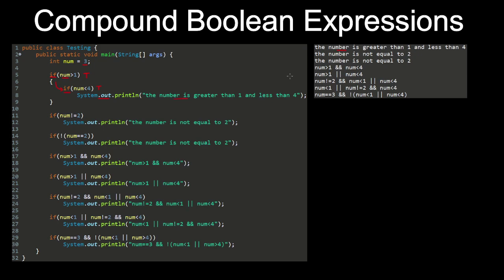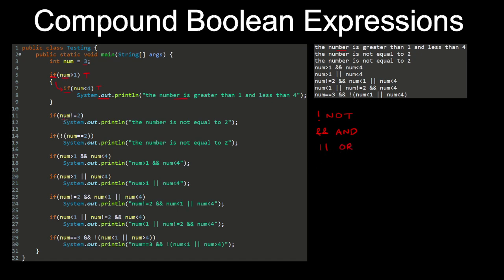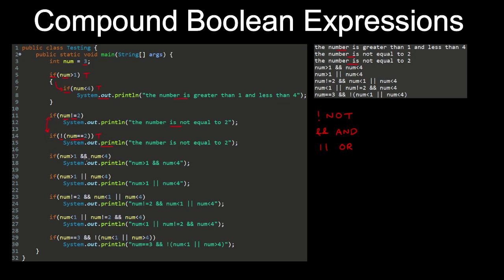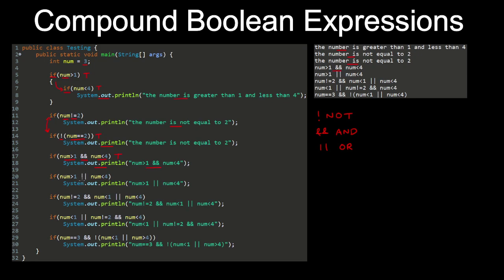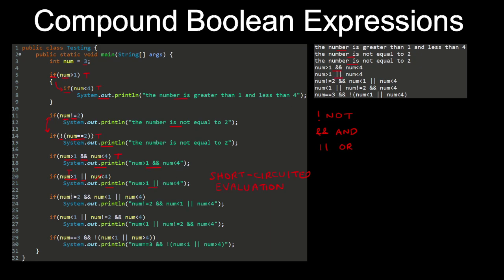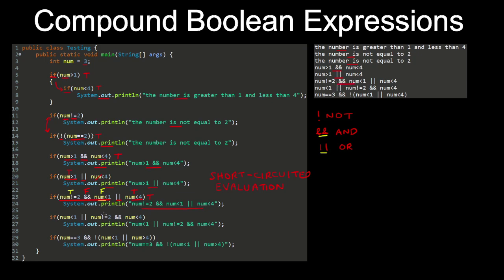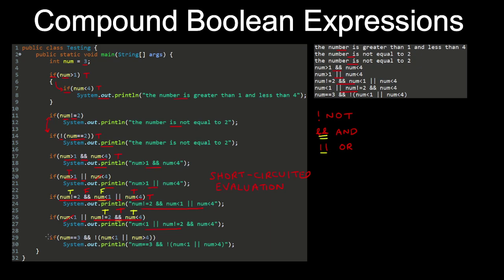Compound Boolean Expressions, Nested if Statements - AP Computer Science A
This AP Computer Science A video explains compound boolean expressions and nested if statements.